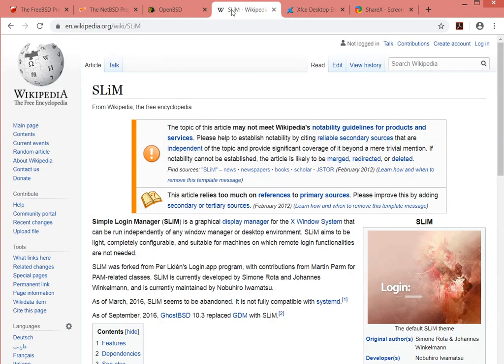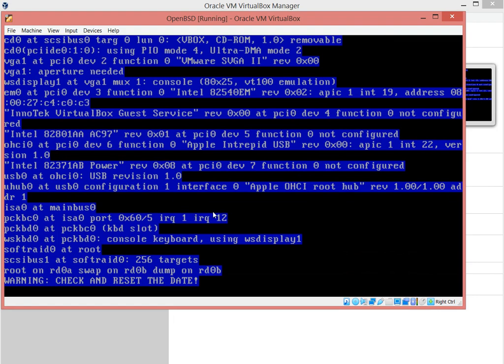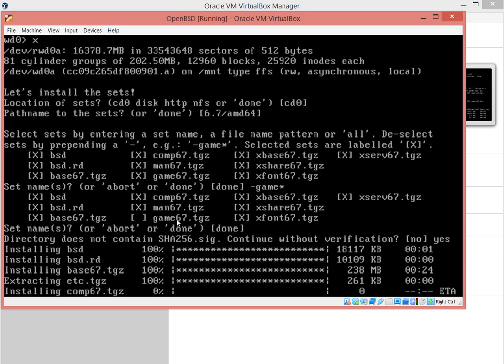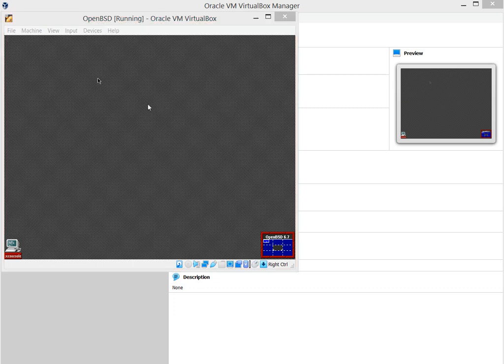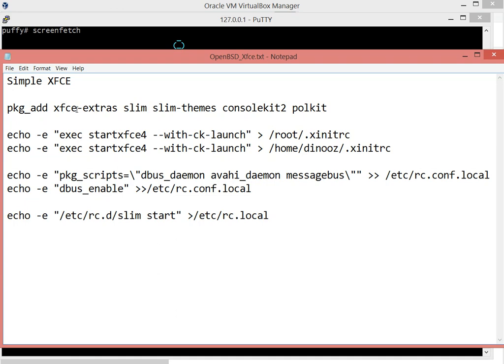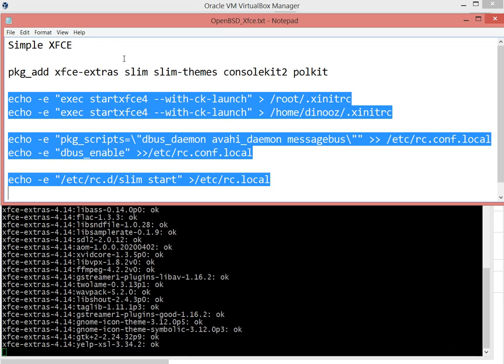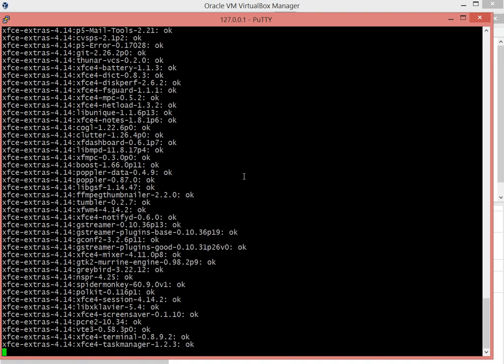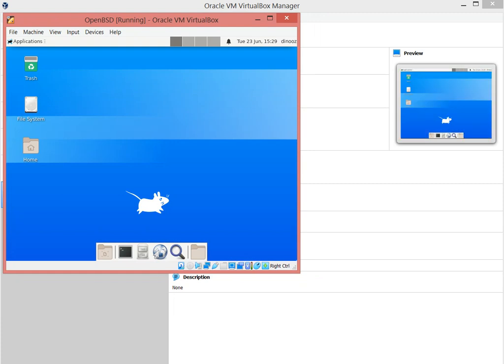OpenBSD 6.7 installation with Slim Login Manager and XFCE. in 15 minutes using VirtualBox.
OpenBSD 6.7 installation with Slim Login Manager and XFCE.

All in 1 single partition, replace the GT to paste directly into the console once OpenBSD has been installed.

Simple XFCE

pkg_add xfce-extras slim slim-themes consolekit2 polkit

echo -e "exec startxfce4 --with-ck-launch" GT /root/.xinitrc
echo -e "exec startxfce4 --with-ck-launch" GT /home/dinooz/.xinitrc

echo -e "pkg_scripts=\"dbus_daemon avahi_daemon messagebus\"" GTGT /etc/rc.conf.local
echo -e "dbus_enable" GTGT/etc/rc.conf.local

echo -e "/etc/rc.d/slim start" GT/etc/rc.local

Use pkg_add to add firefox, chromium or whaterver application you like to use with your OpenBSD 6.7